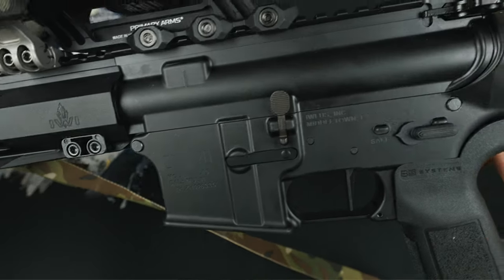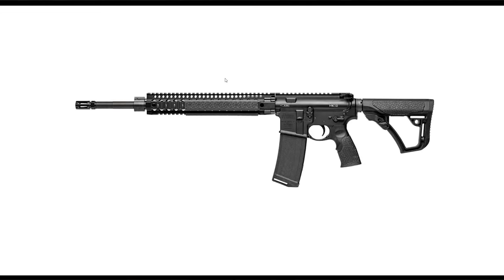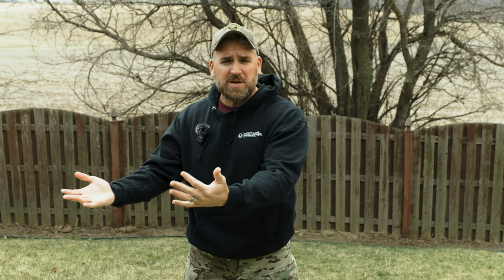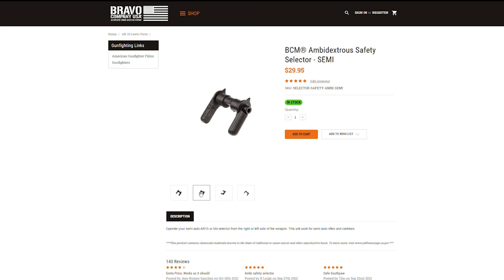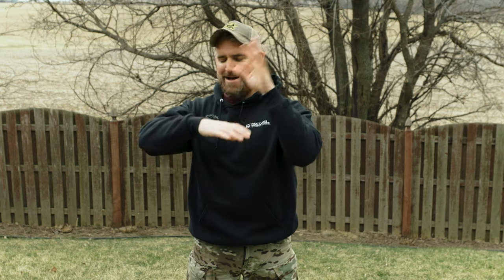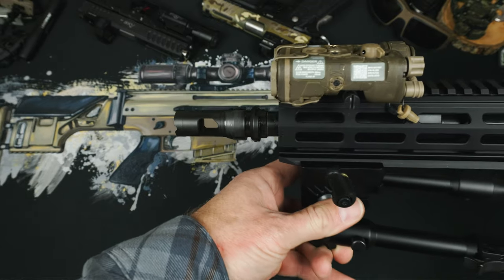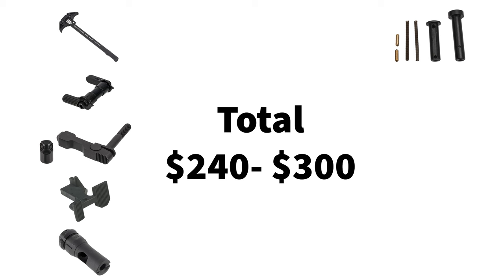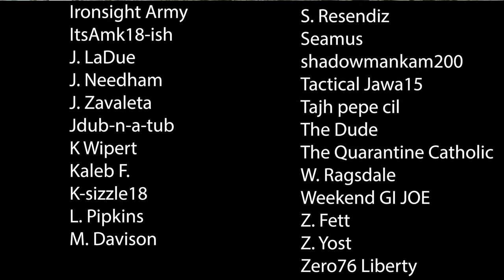Transforming the Zion SPR: A Guide to Affordable AR-15 Upgrades for Beginners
We look to build a one-stop guide to basic and affordable AR-15 upgrades, perfect for beginners! We'll show you easy-to-install mods that improve functionality, reliability, and comfort on ANY AR-15, including the popular IWI Zion. Learn how to transform your rifle into a tack-driving machine without breaking the bank!

00:00 Best budget ar15 upgrades
02:30 Thanks to Primary Arms
03:17 Charging Handle Upgrades
05:15 Ambi Safety Upgrade
06:30 Ambi Mag Release Upgrade
07:31 Bolt Catch/Release Upgrade
07:57 Upgraded Takedown Pins
08:45 Muzzle Device Upgrades
09:15 Thoughts on upgraded IWI Zion
10:21 Final totals
11:36 Is the IWI Zion the best price to feature balance?

| Discounts |

DJI Osmo Pocket 3 ➡️